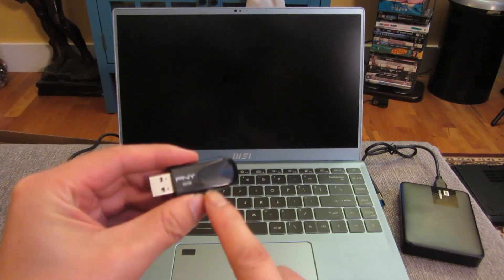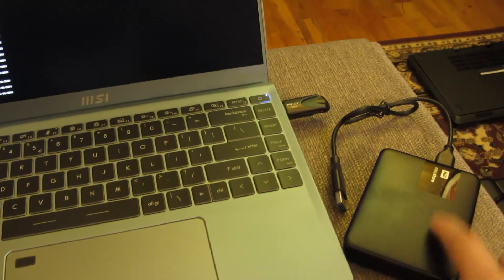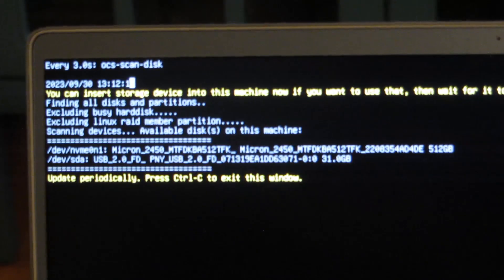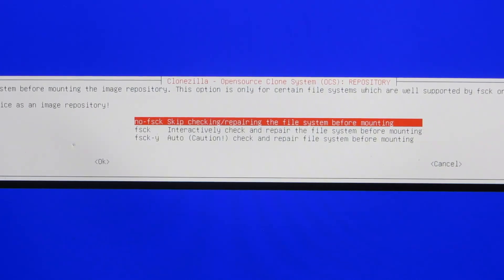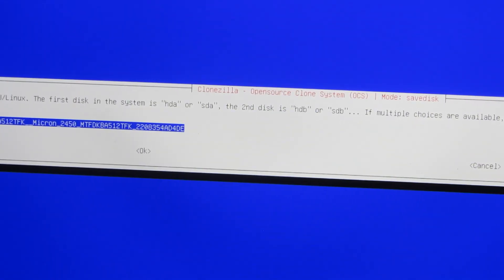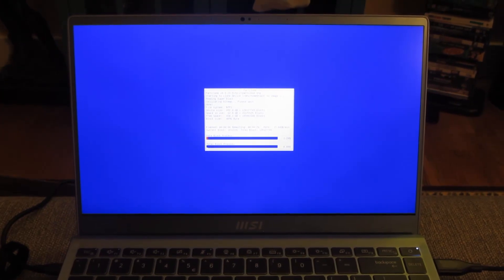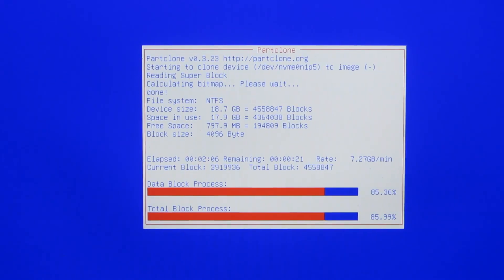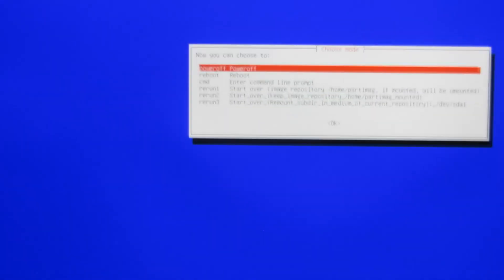CloneZilla | SSD Disk to Image | USB Drive using RAM Disk | One USB Slot | USB Boot Disk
How to image an SSD hard drive and save it to a USB Drive using CloneZilla and also having the limitation of only 1 USB slot available for only 1 USB Device, while booting up using a CloneZilla USB Boot device

Chapters
00:00 - Limited to 1 USB Slot
00:50 - RAM Disk loading
02:00 - Device to Image
02:55 - Mount Portable USB Drive
05:45 - Begin Disk Image Cloning
08:10 - Cloning Disk Progress
10:40 - Disk Copy Complete